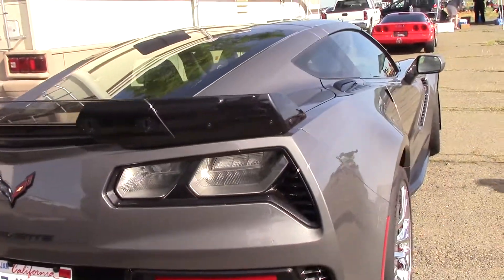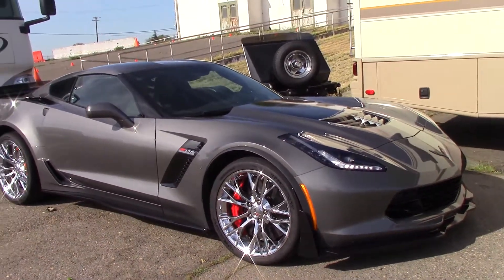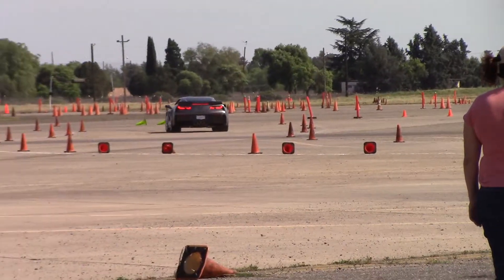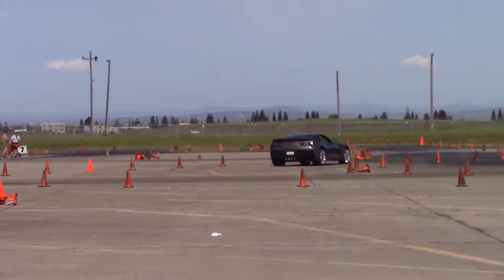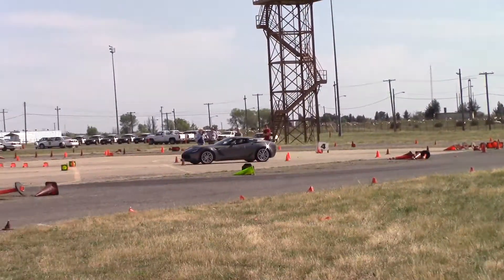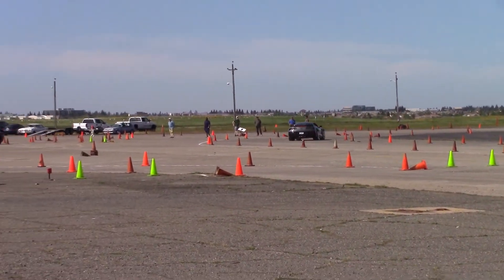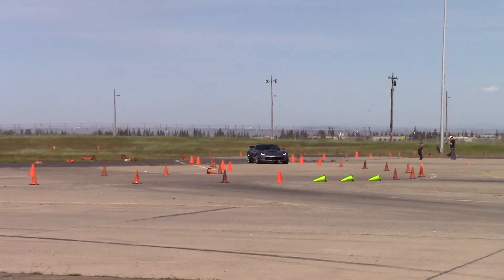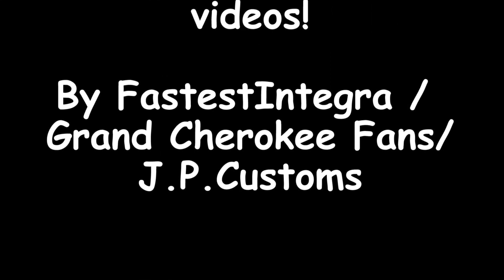2015 Z06 Autocross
2015 Chevy Corvette Z06 silver. At Mather Field Sacramento CA,